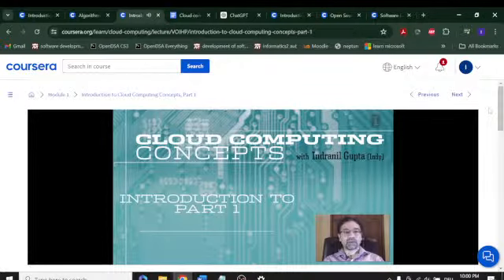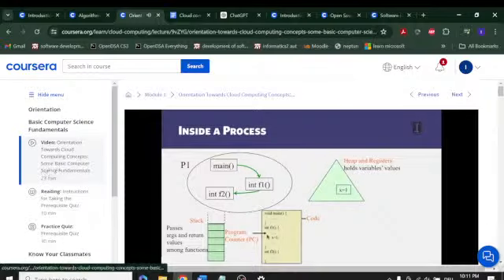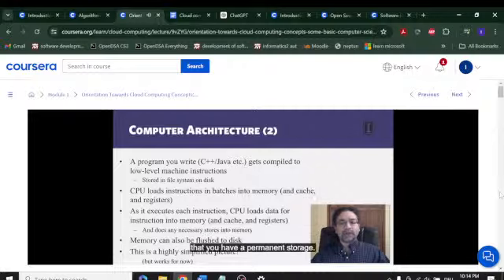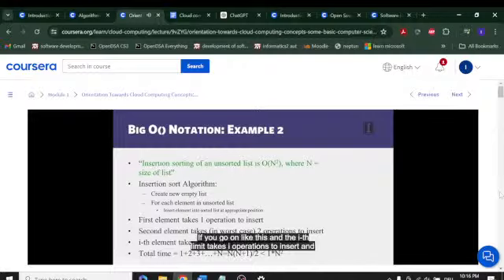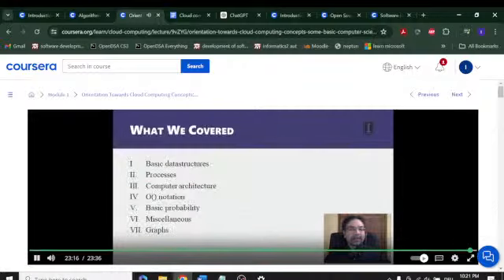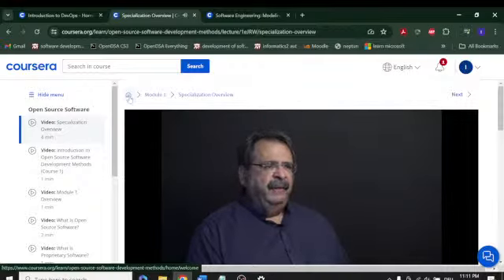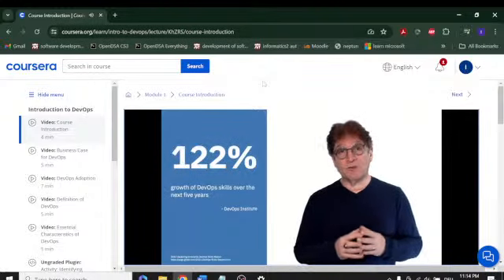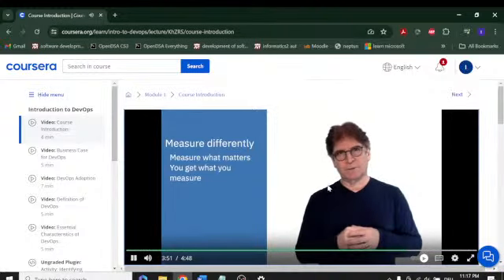25.07 evening study session